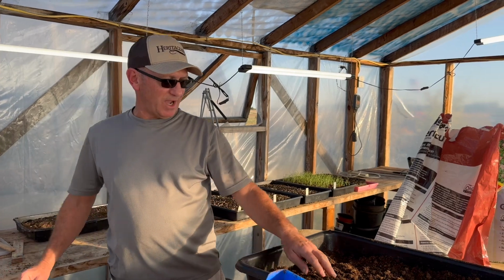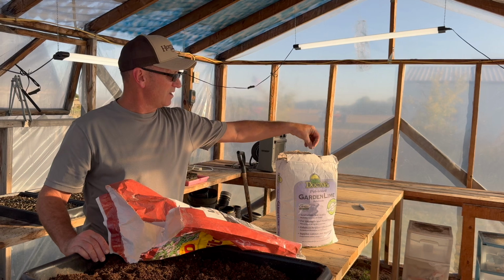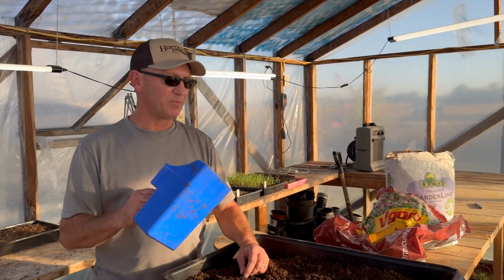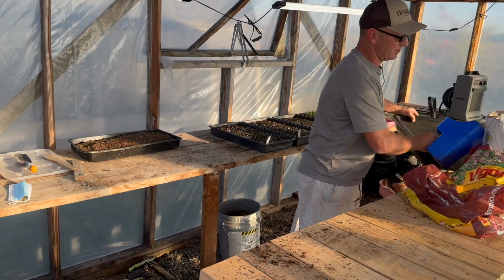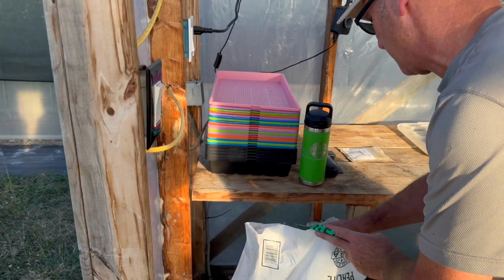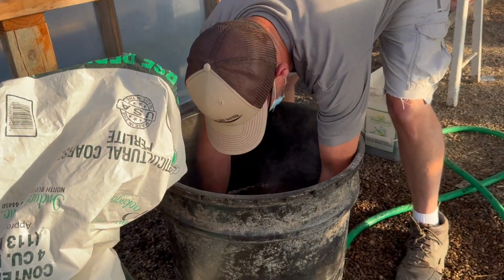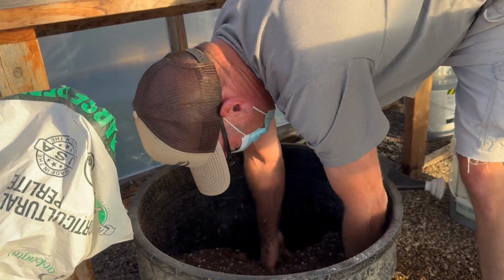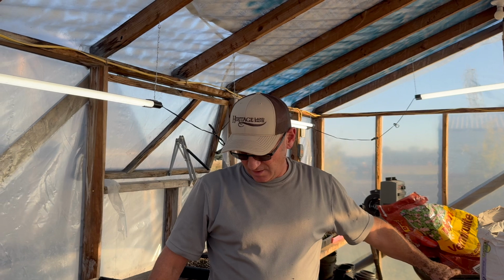How to make your own Potting Soil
Welcome to Pinkie and Pops Place. We are a small farm located in North Texas.

How I mix and make my own potting soil.
8 parts Peat Moss
1 part Vermiculite
1 part Perlite
half a part Crushed Lime